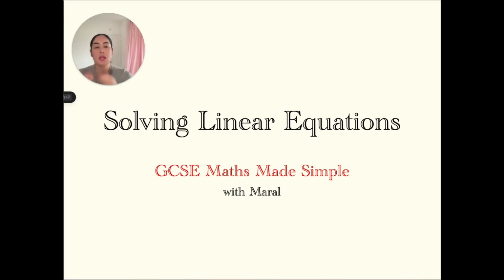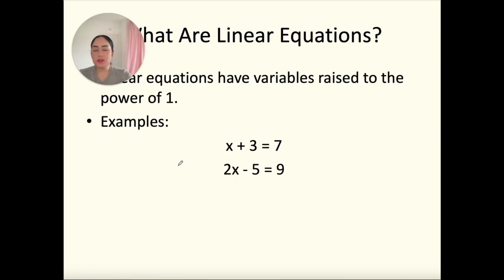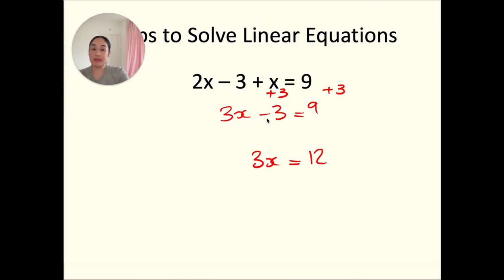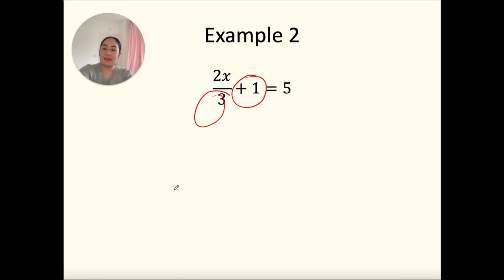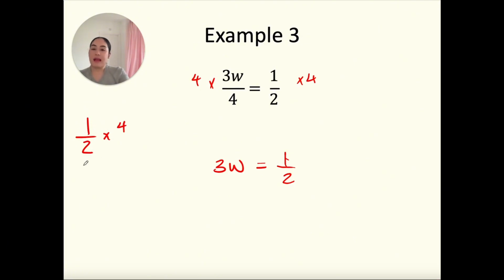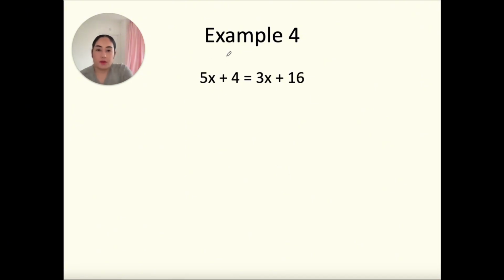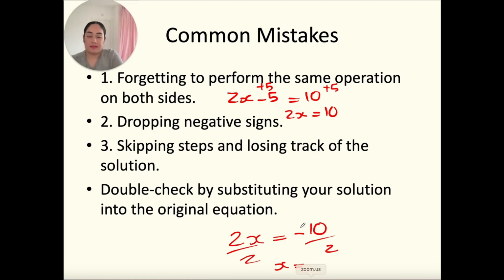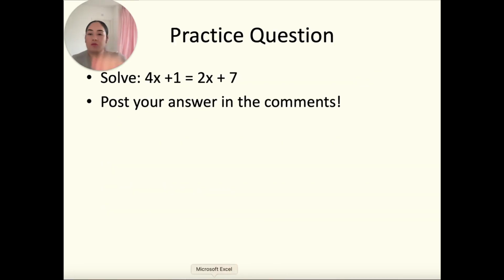Solving Linear Equations Made Easy | Step-by-Step GCSE Maths Guide ✏️✅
Master solving linear equations with this easy-to-follow GCSE Maths tutorial! 🧮✨ Whether you're preparing for your GCSE exams or need a refresher, this step-by-step guide will help you solve equations quickly and confidently.

📌 In this video, you'll learn:
✅ What linear equations are and how they work
✅ Step-by-step methods for solving different types of equations
✅ Common mistakes to avoid in GCSE exams
✅ Tips to solve equations faster and more accurately

This lesson is perfect for GCSE students looking to improve their maths skills and ace their algebra questions. 🏆

💬 Have any questions? Drop them in the comments—I’m here to help!